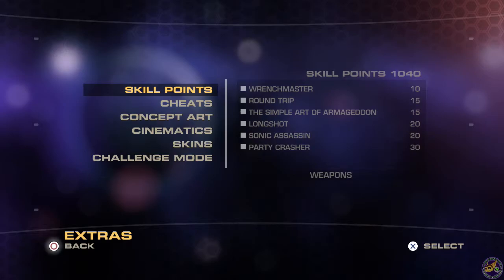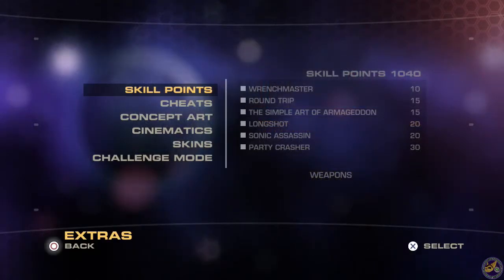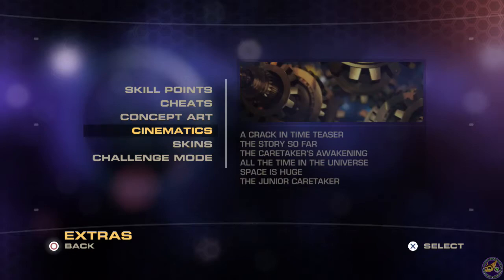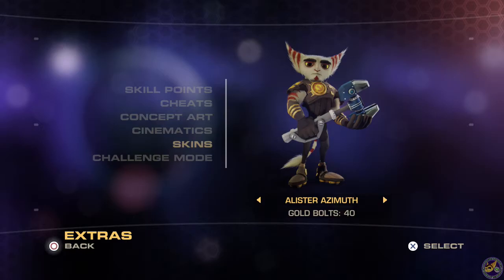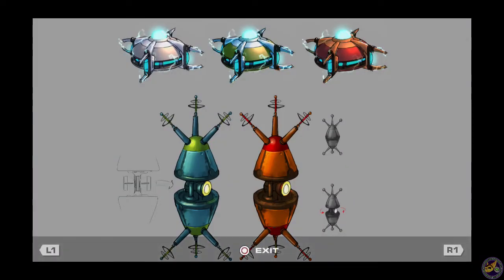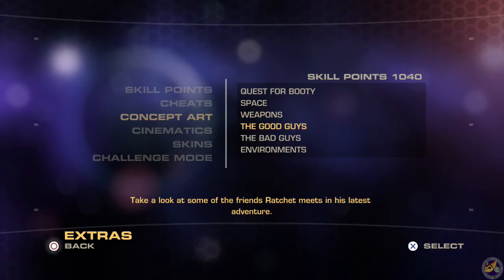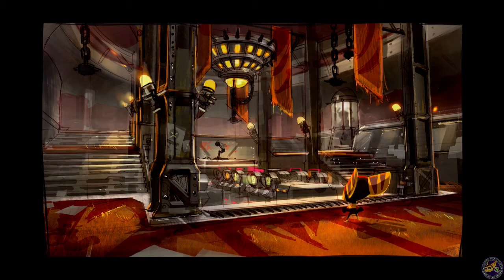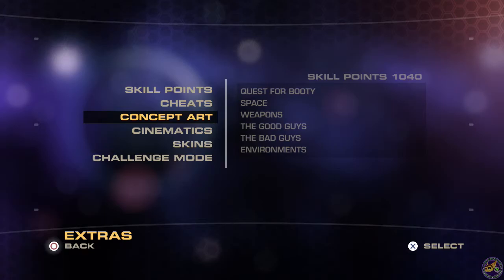Ratchet & Clank Future: A Crack in Time #42- So Much Pretty Art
Now that we're done with all the stuff in the game it's time for us to see what we got for getting every Skill Point in the game.